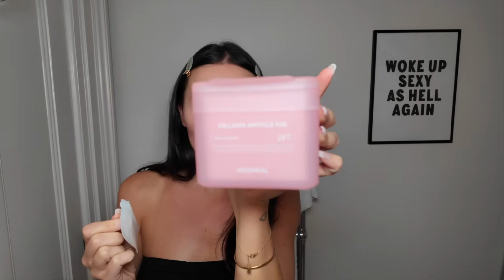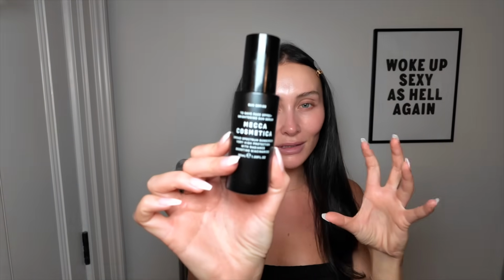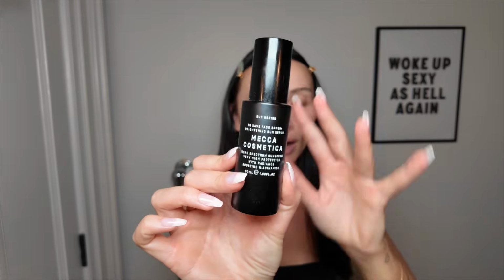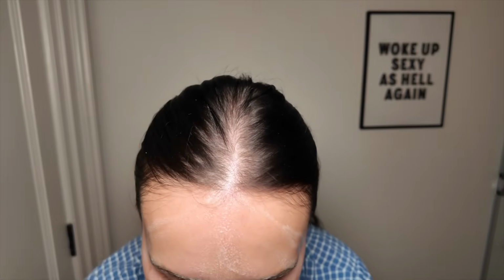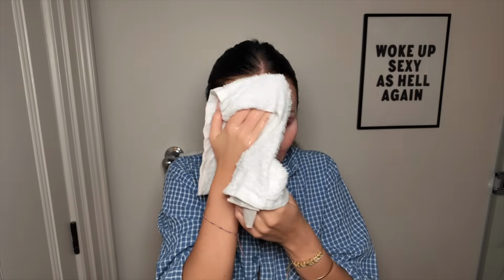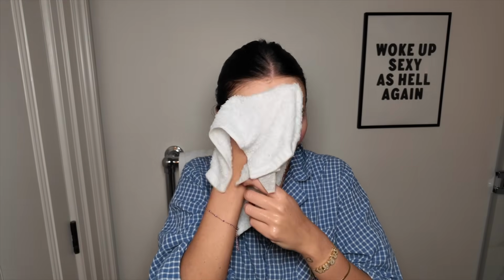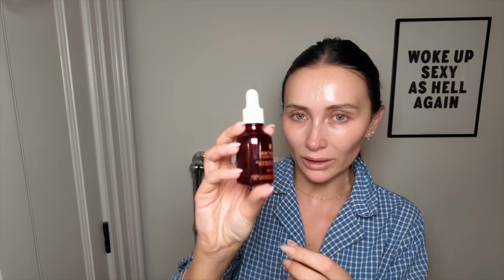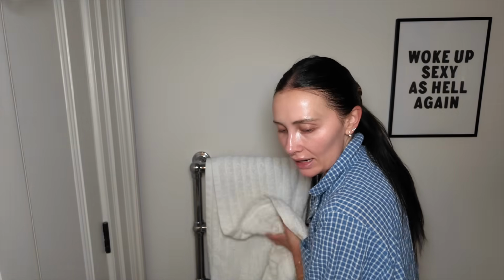IN DEPTH SKINCARE ROUTINE - MORNING & EVENING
Here is everything I use in my morning and evening skincare routines. I have linked everything below -

Facials -

BBL & Moxi
Microneedling
Botox

Morning skincare products -

Evening skincare products -

The Ordinary Glycolic Acid 7% Exfoliating Toner.